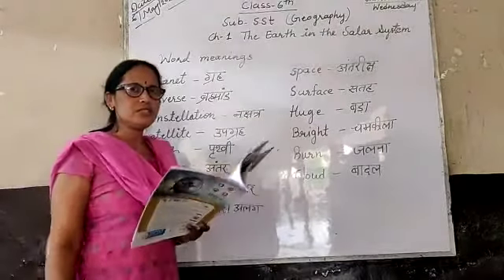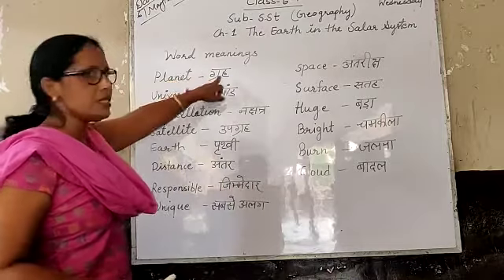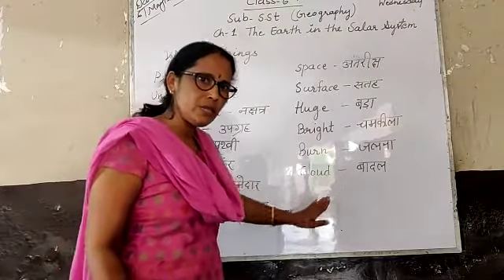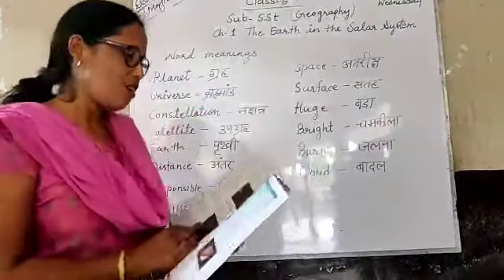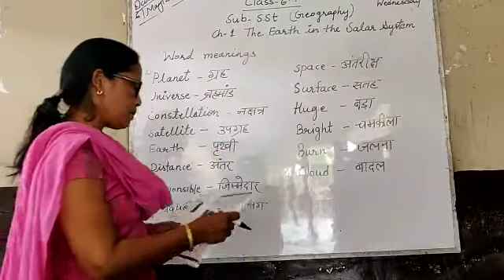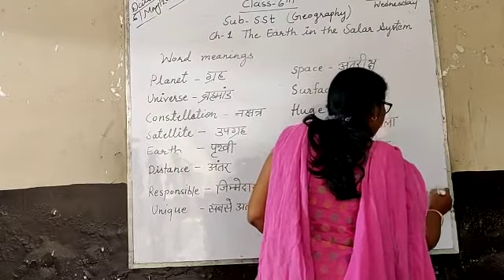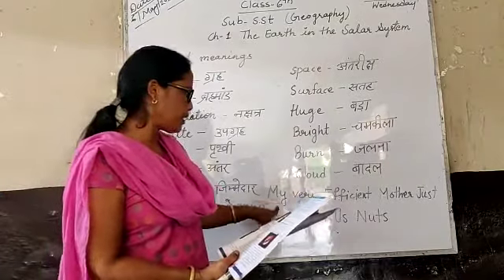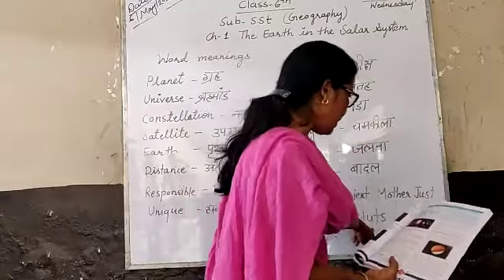VI_SSt_06052020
Online Classes provided by DDPS